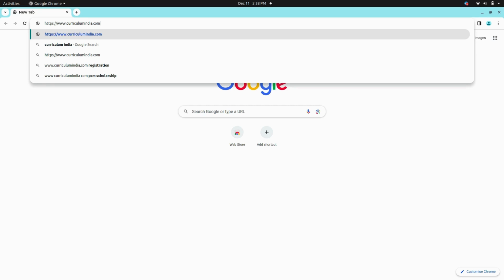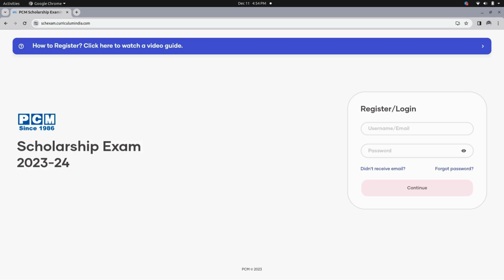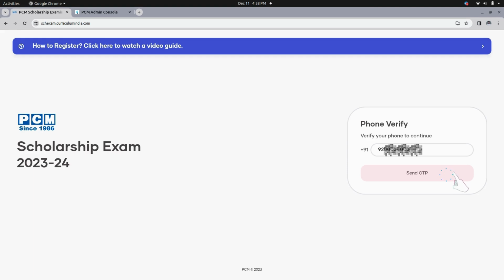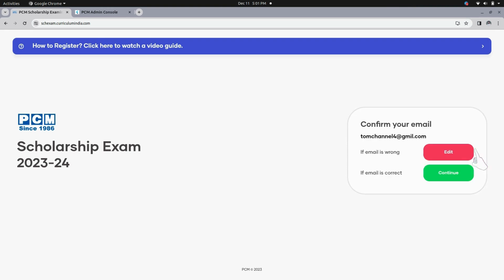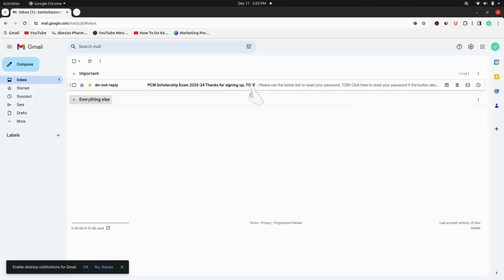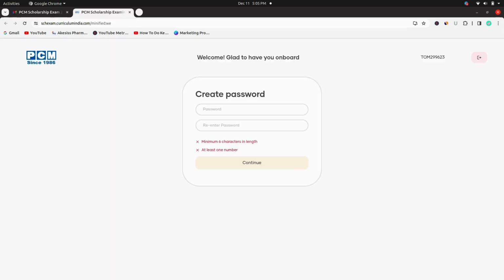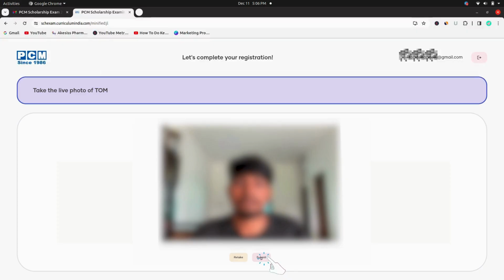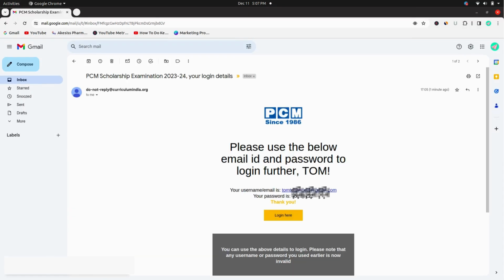How to register for PCM Scholarship Exam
Learn how to register for the PCM Scholarship Exam with our comprehensive step-by-step guide! 🌟

In this video, we walk you through the entire process of registering for the PCM Scholarship Exam

Register for the PCM Scholarship Exam now! 🚀